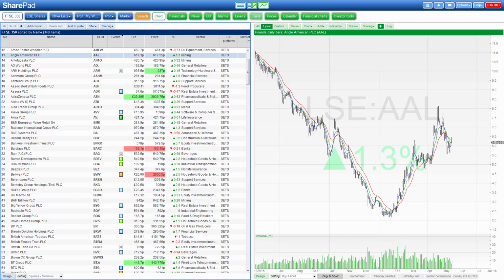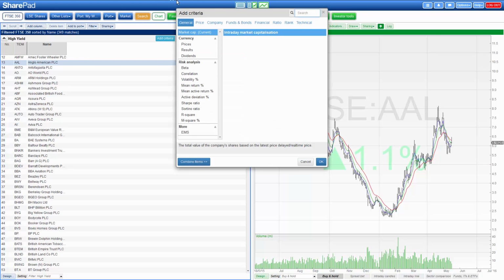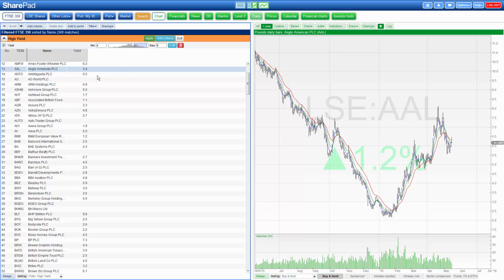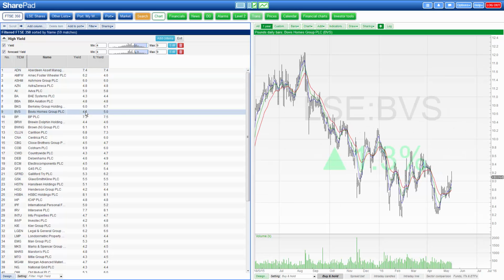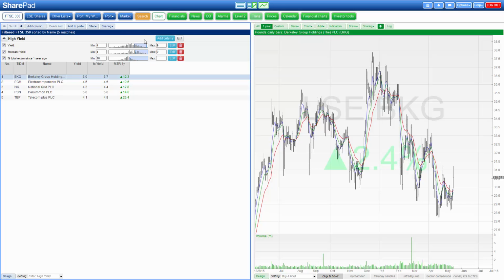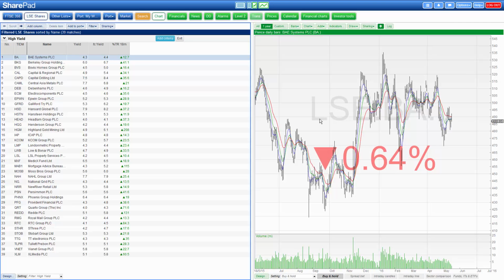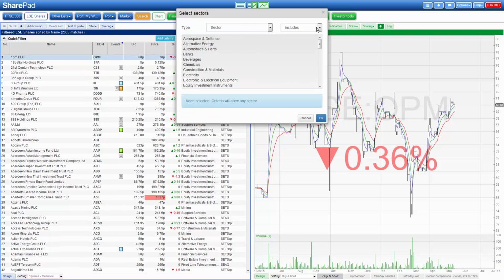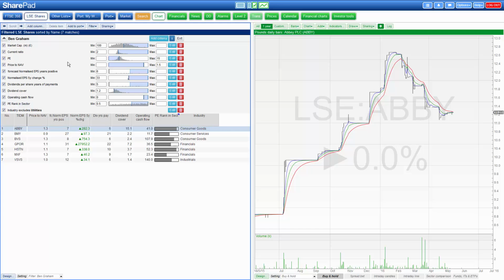ShareScope (formerly SharePad) - Basic Filtering | Deep dives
Learn how to set up your first stock screening filters in ShareScope.